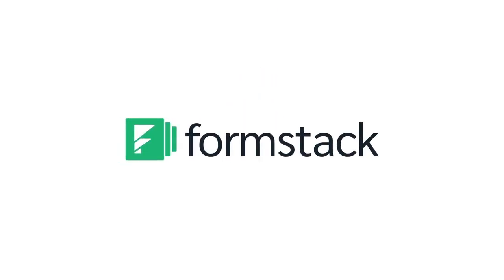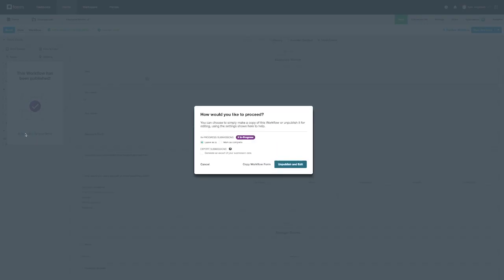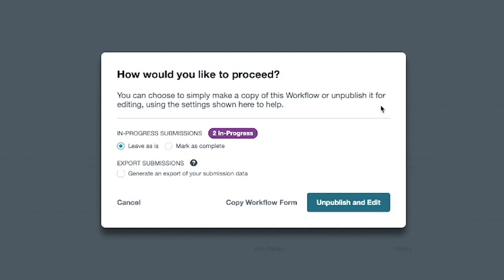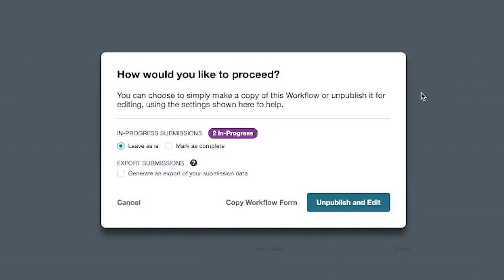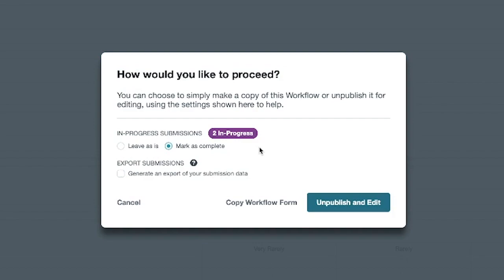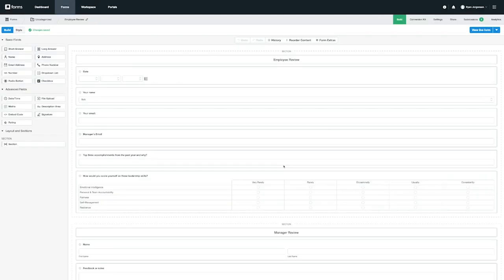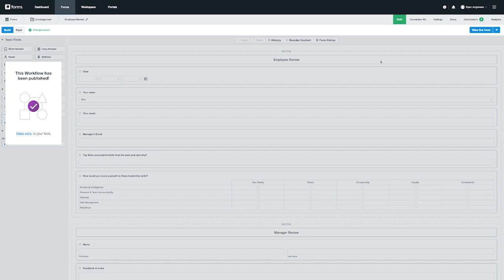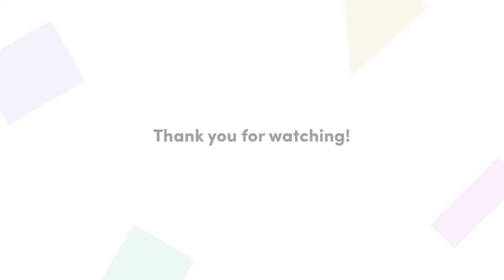Getting Started with Formstack Workflows Part 2 - Editing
Workflow Forms allow you to create a single form where multiple submitters can participate in filling it out. When building out a workflow form, you get to customize what sections each person assigned can edit and even view. Workflows are a great tool to use for employee and manager feedback loops, patient intake forms and much more.

In this video, we will be going over some of the best practices to keep in mind when you need to make any edits to your Workflow.